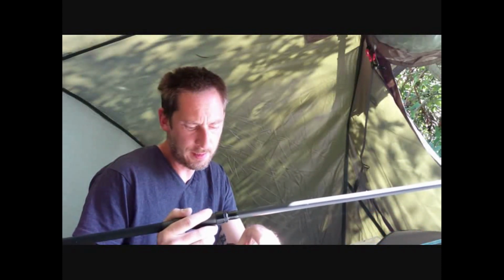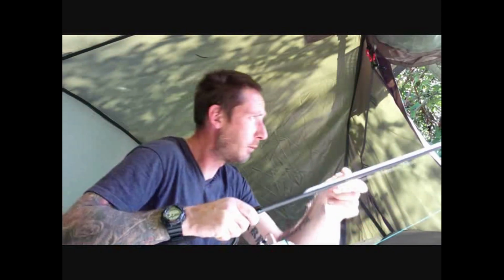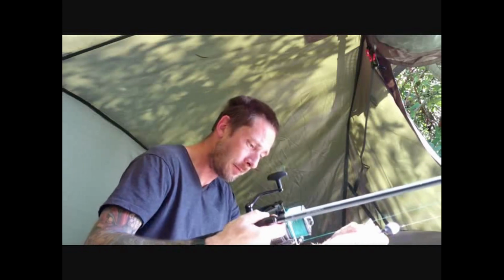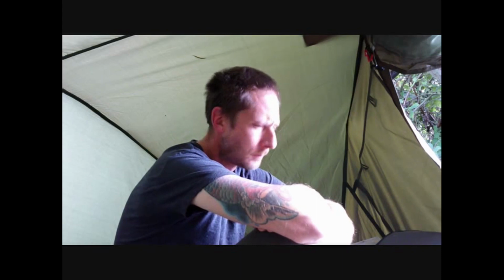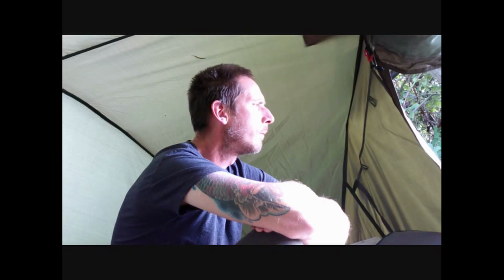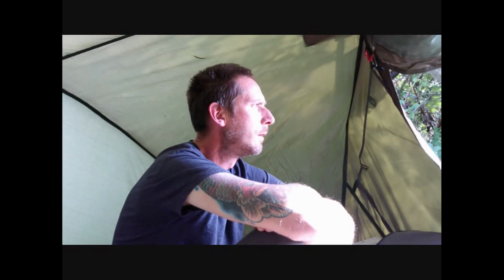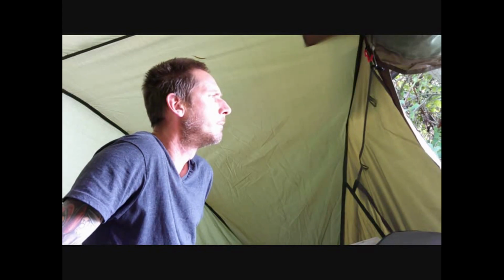24 hours of carp fishing on the pride of derby complex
Hi guys so this is my 24 hours of carp fishing on a new lake on the pride of derby complex its a great place for carp fishing so i have 24 hours to try and catch a fish

recommended takle